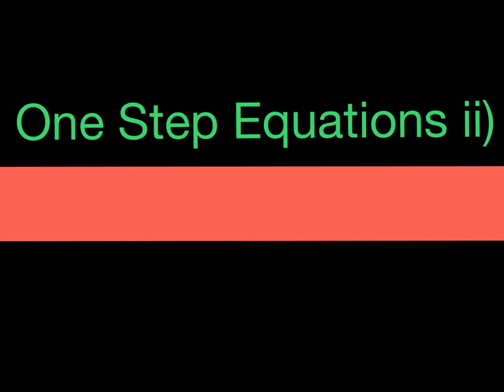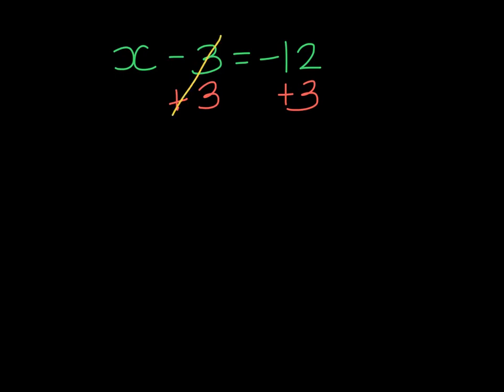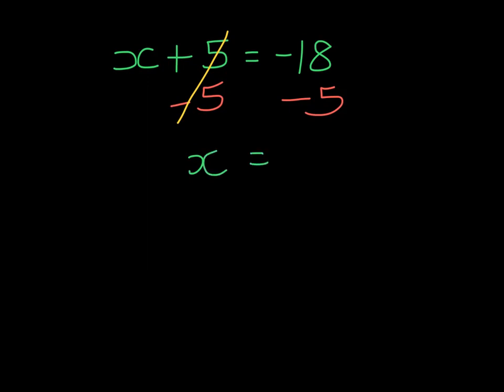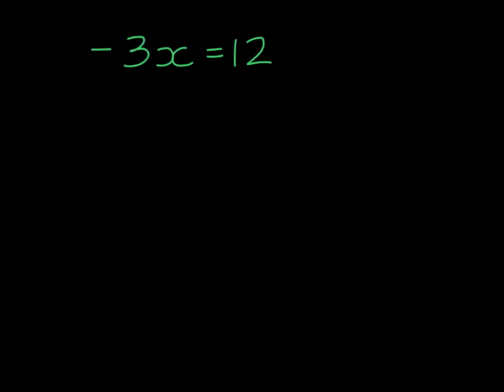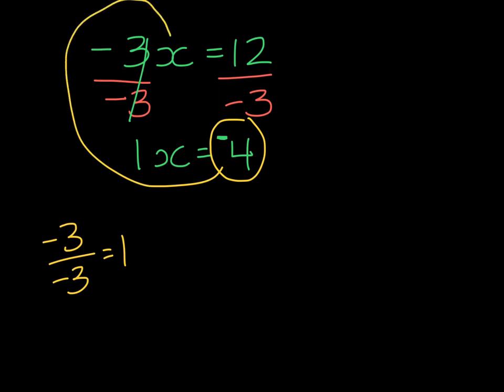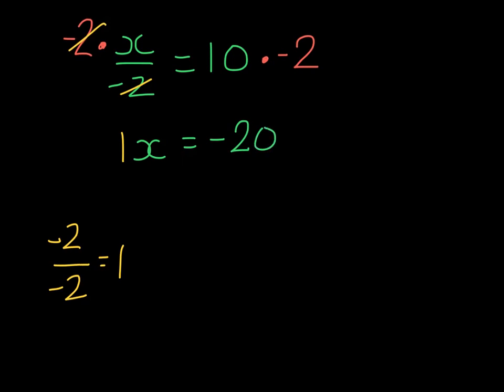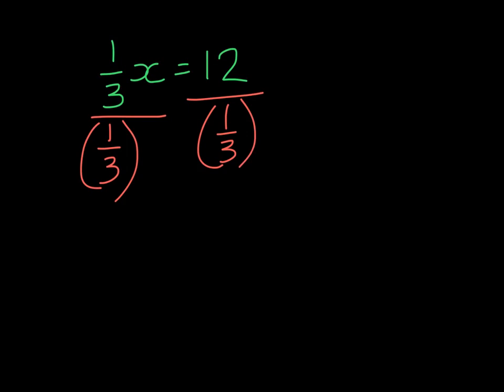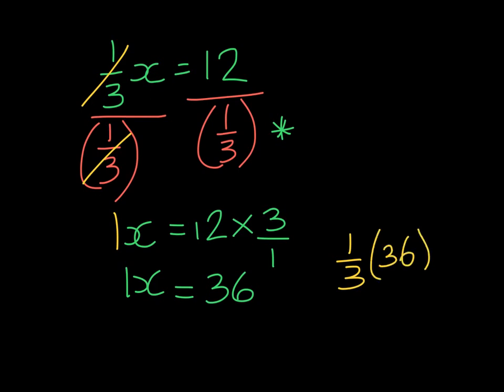How To Solve One Step Equations ii)/Algebra/Linear Equations/Math Made Easy Tutorials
This free online math video is the second  in a series of One Step equation solving tutorials.

Equations with negative numbers and fractions are solved in this tutorial.
The importance of parenthesis to avoid ambiguity in dividing fractions and numbers is also discussed.

As in the first tutorial, inverse operations are performed on both sides of the equation to solve for the unknown. The solutions are substituted back into the original equation to see if they have been solved correctly.

Here is the complete series  of equation solving videos. For best results watch in order.

This is appropriate for helping seventh grade, eighth grade and ninth grade math students with equation solving. A certified and experienced teacher shows the inverse operations in a clear and concise manner.